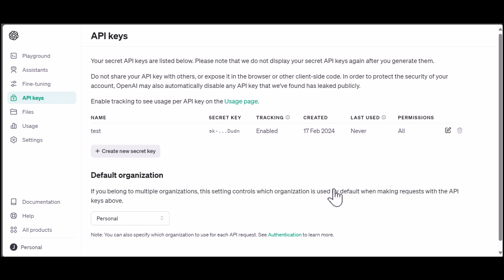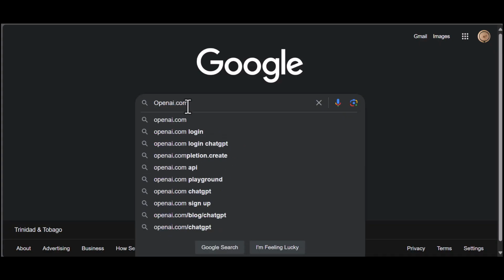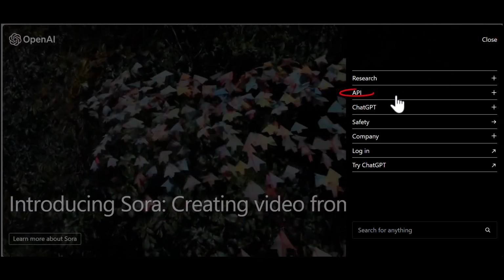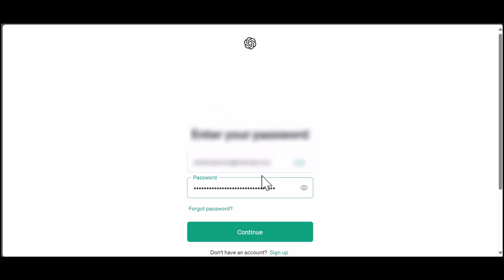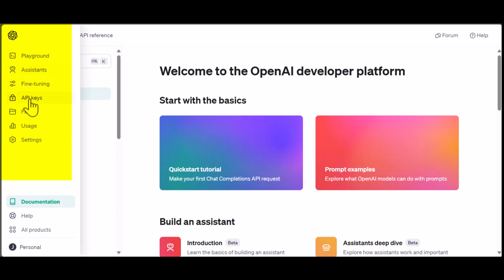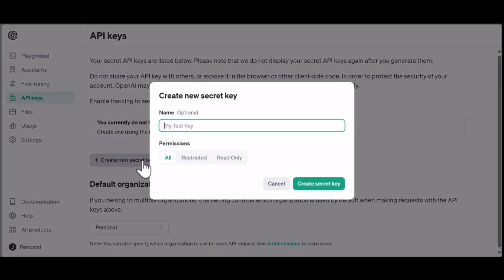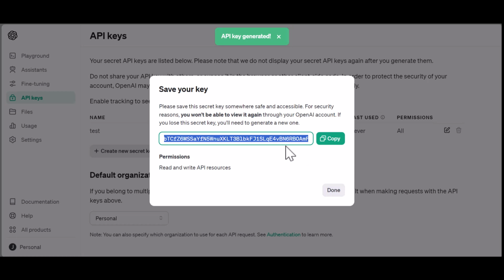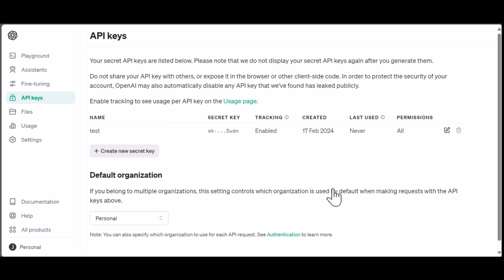How to get an API key for ChatGPT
In this video I teach you how to create an API key for ChatGPT